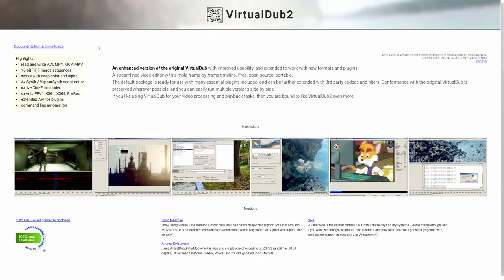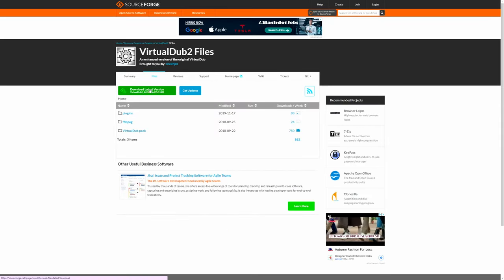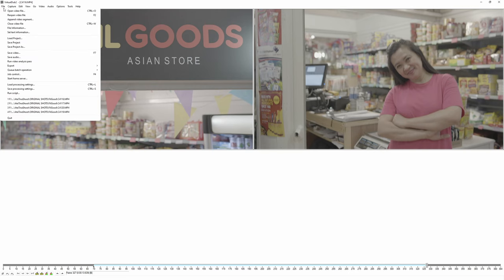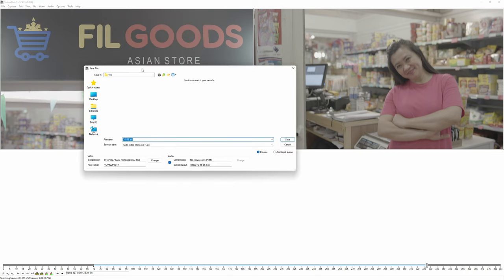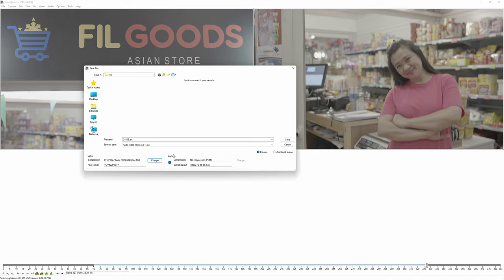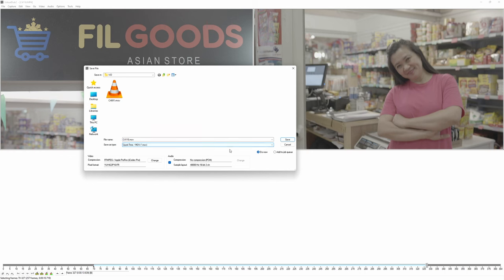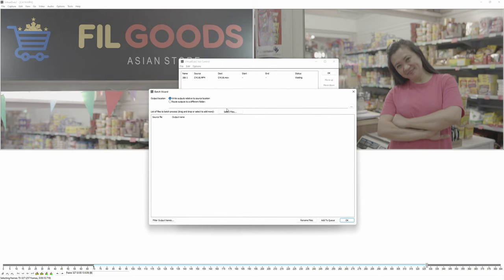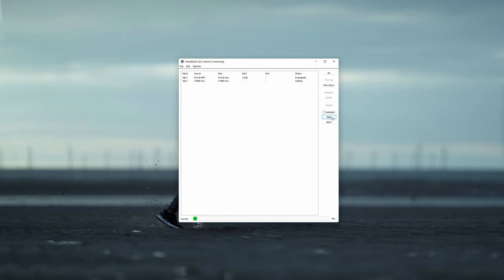How to load 10 bit 4:2:2 footage in DaVinci Resolve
If you ran into the issue that DaVinci Resolve is not loading your 10 bit footage properly (just the audio) then follow this little tutorial to convert your files to a format DaVinci Resolve can handle, but keeping the quality.

h.265 codec installer was unfortunately removed by Microsoft... Shame.